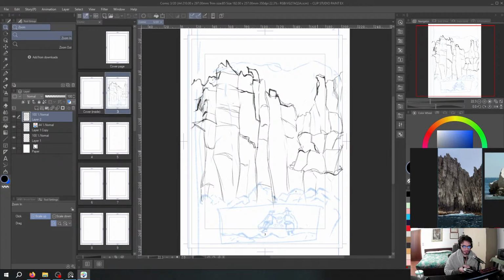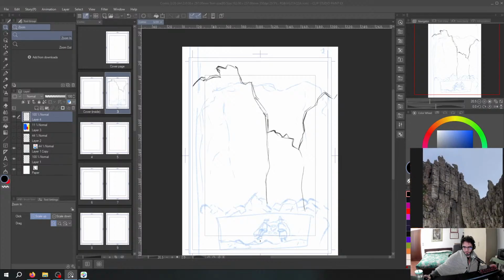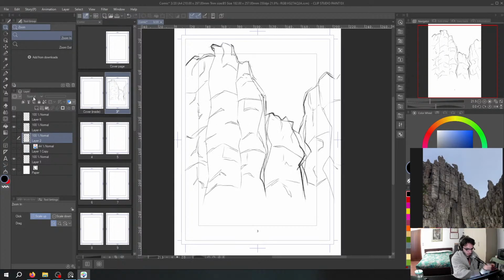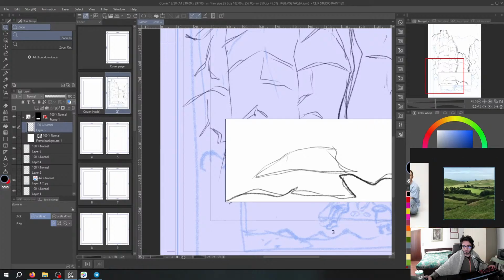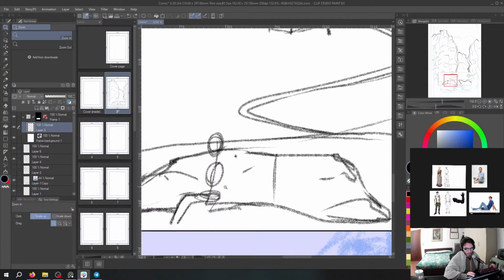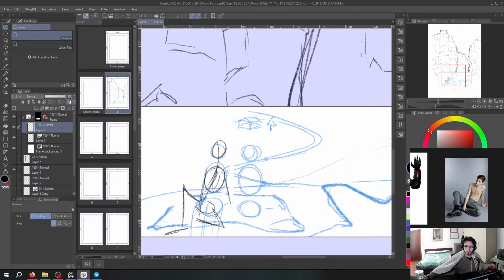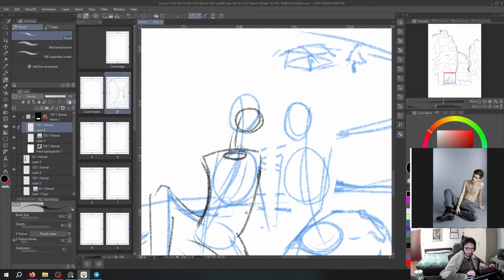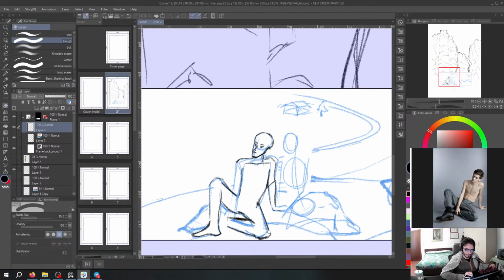One shot comic "Reborn"